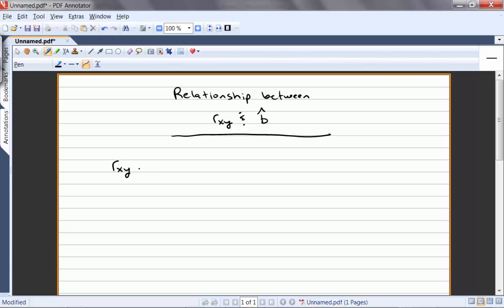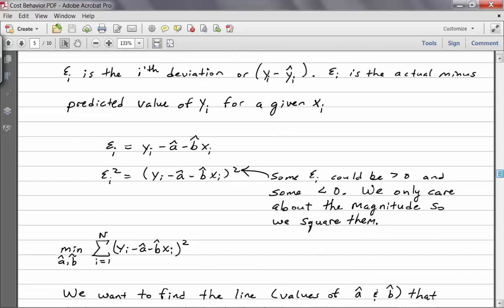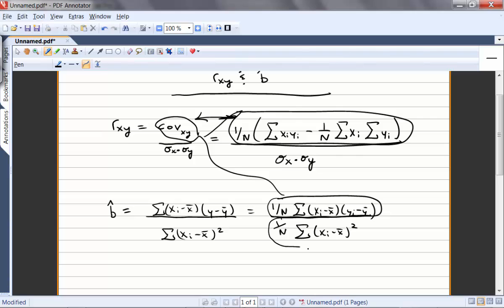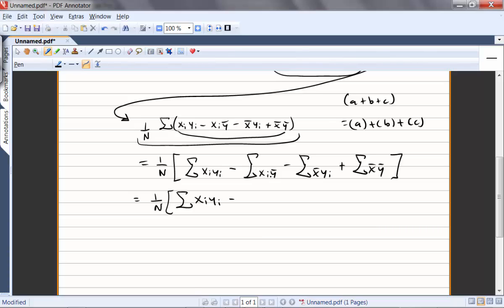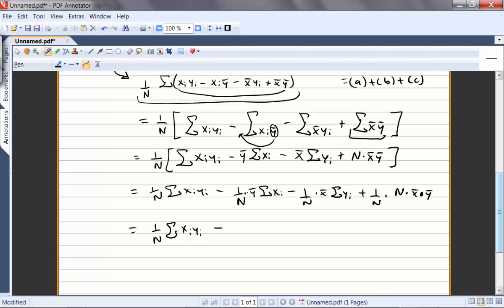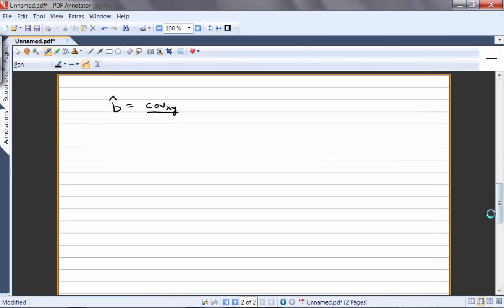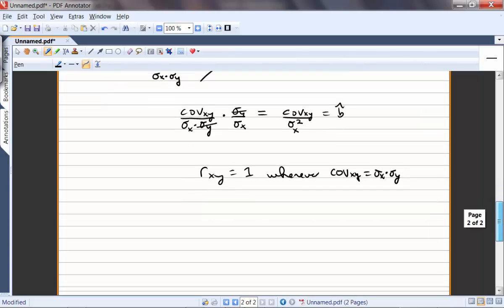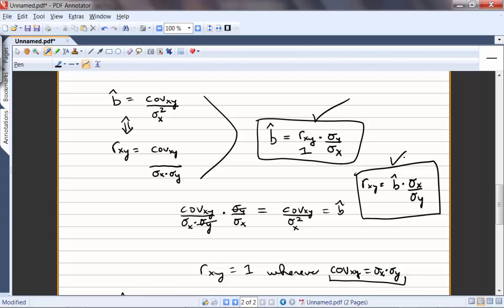The Relationship between the Pearson Correlation and Regression Coefficient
This video discusses the relationship between the Pearson Correlation Coefficient between y and x and the slope of the regression line from a regression of y on x.